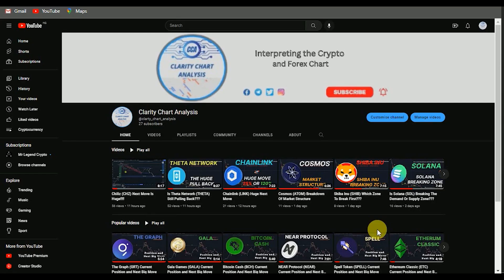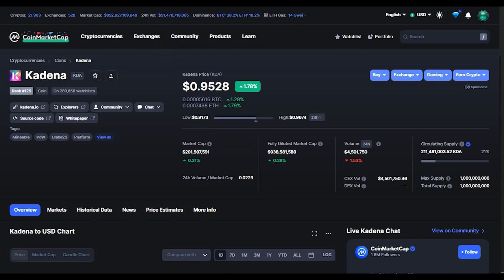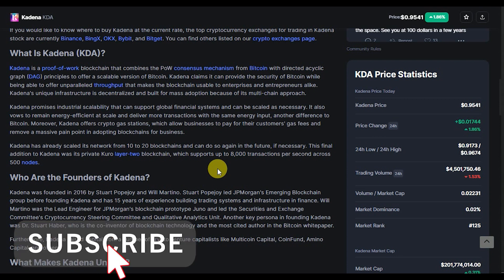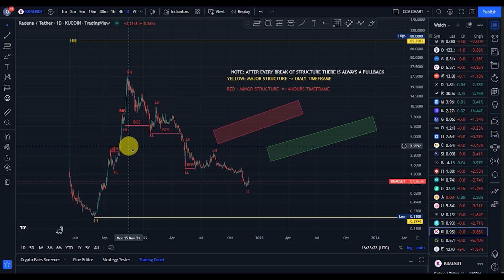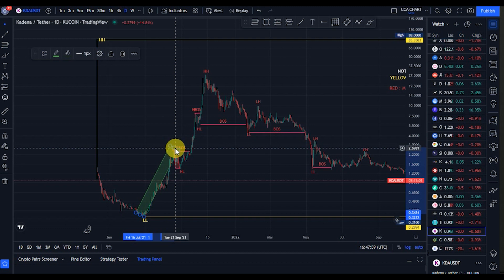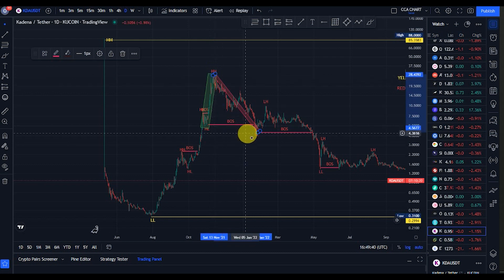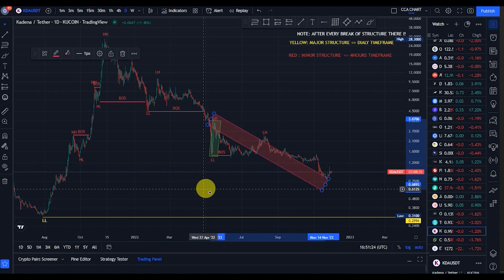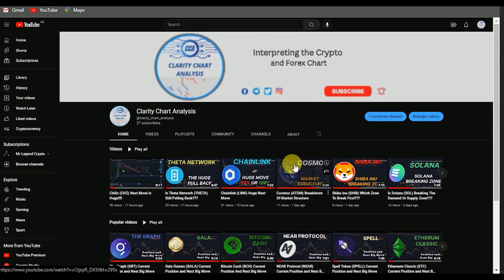Kadena (KDA) Current Position and Next Huge Move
Seems KDA Is Done With It Pull Back

Kadena is a proof-of-work blockchain that combines the PoW consensus mechanism from Bitcoin with directed acyclic graph (DAG) principles to offer a scalable version of Bitcoin. Kadena claims it can provide the security of Bitcoin while being able to offer unparalleled throughput that makes the blockchain usable to enterprises and entrepreneurs alike. Kadena's unique infrastructure is decentralized and built for mass adoption because of its multi-chain approach.

Kadena promises industrial scalability that can support global financial systems and can be scaled as necessary. It also vows to remain energy-efficient at scale and deliver more transactions with the same energy input, another difference to Bitcoin.

Kadena has already scaled its network from 10 to 20 blockchains and can do so again in the future, if necessary. This final addition to Kadena was its private Kuro layer-two blockchain, which supports up to 8,000 transactions per second across 500 nodes.